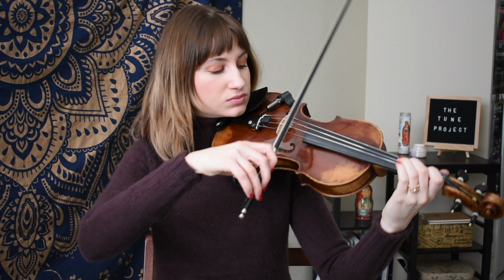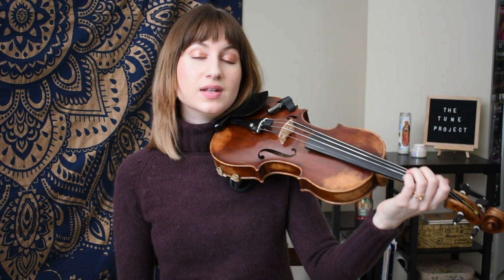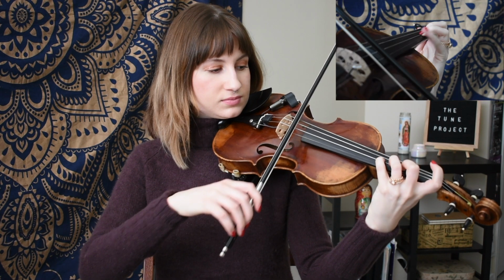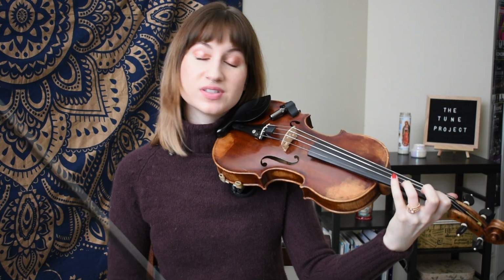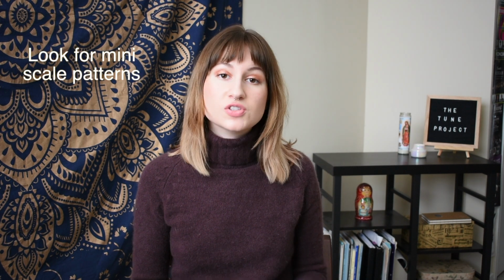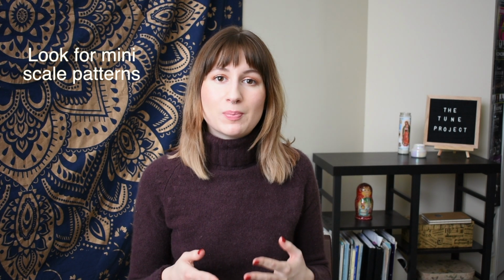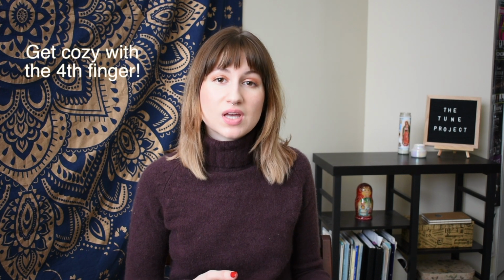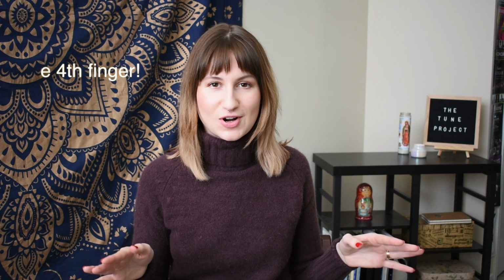Edelweiss // Easy Violin Tutorial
I hope you enjoy today's violin tutorial of "Edelweiss"! This is such a beautiful song and I hope you have fun learning it. ❤︎

TTP Blog (where I sometimes provide interesting tune notes & free sheet music) ☞

It is my goal to create, inspire, and bring joy to YOU on a weekly basis through music.

Much love! xx, Lauren